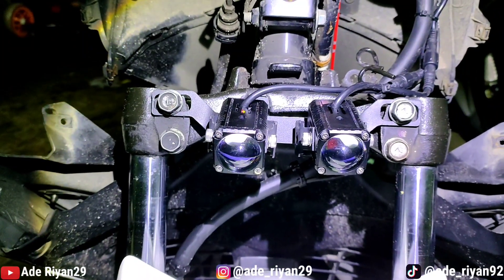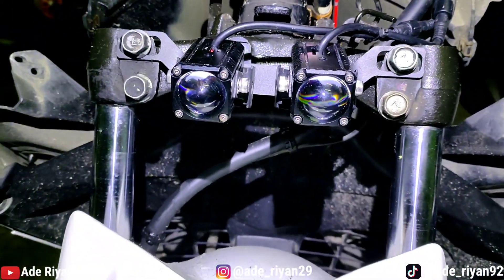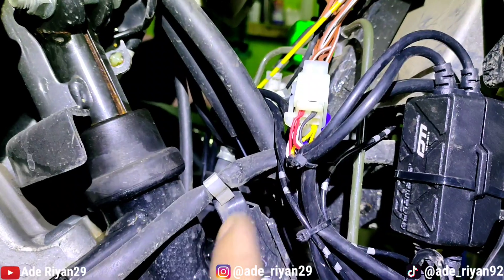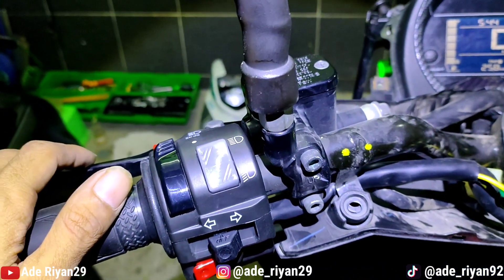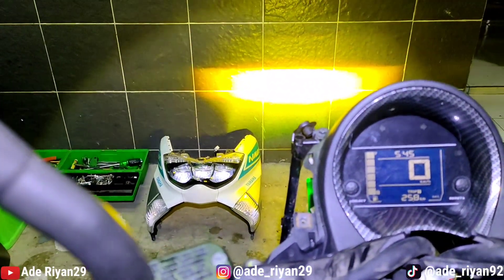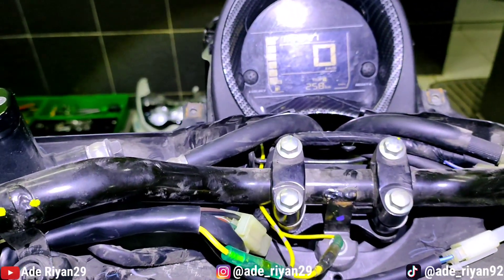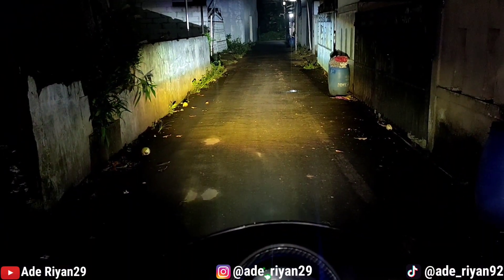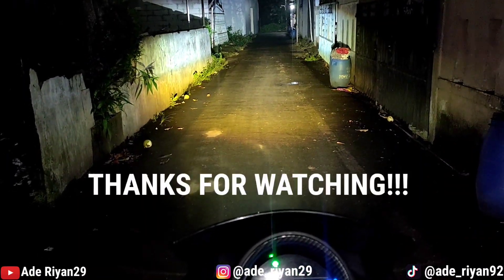CARA PASANG SAKLAR VIXION DAN DUROMOTO X1 DI NMAX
✅Info Tentang Lampu dan pemesanan bisa hubungi nomor WA di bawah ini 👇
Cuma klik ga perlu save nomor

✅Lokasi Tempat Pemasangan/Work Shop
Riyan Accesories motor
Rw. Bunga 15, Pd. Kacang Barat,Kecamatan  Pondok Aren, Kota Tangerang Selatan, Banten 15226

Setiap Pemasangan harus schedule terlebih dahulu, supaya menghindari antrian pemasangan.

Terima kasih.